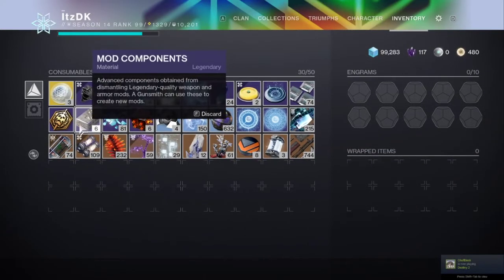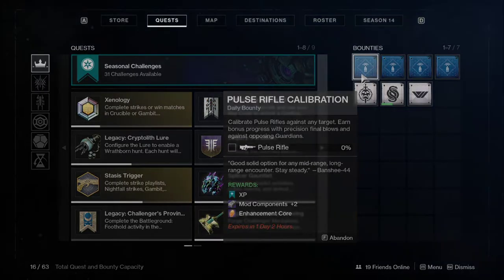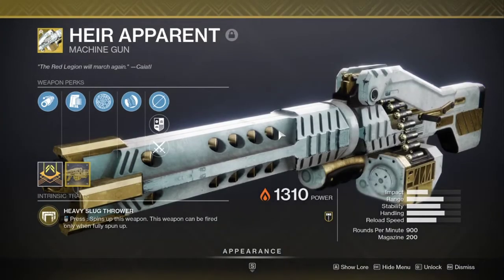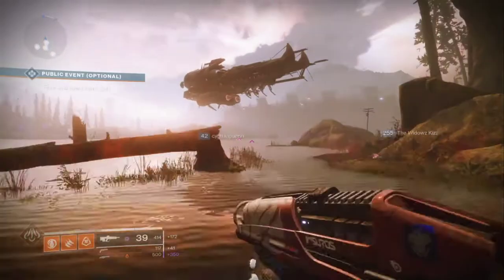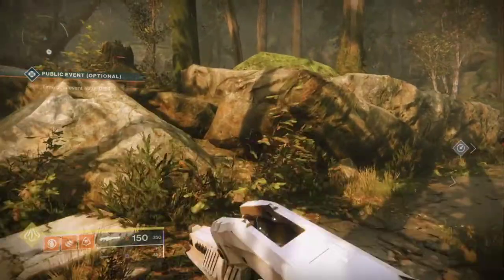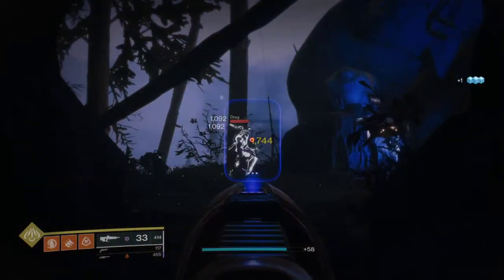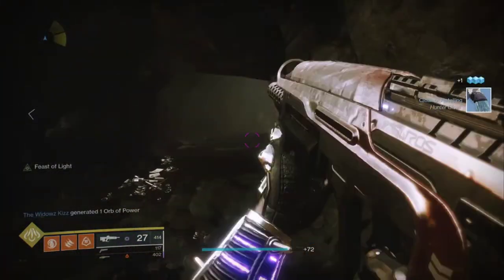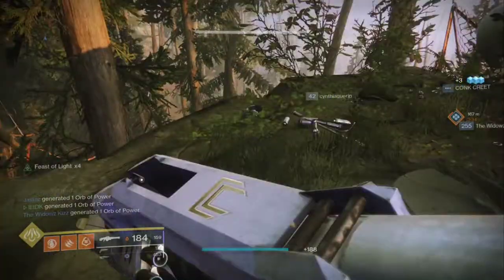How to get DAILY enhancement cores, mod components, and xp!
In this video we go over how anyone can get daily enhancement cores, mod components, and xp! Doing Gunsmith bounties award a lot of good stuff.

Destiny 2 is an open world PVP/PVE First Person Shooter, available on Xbox, Playstation, Stadia, and Steam (ItzDK plays on steam)